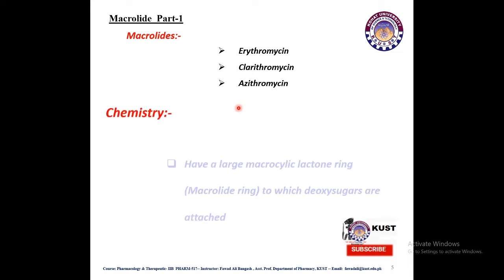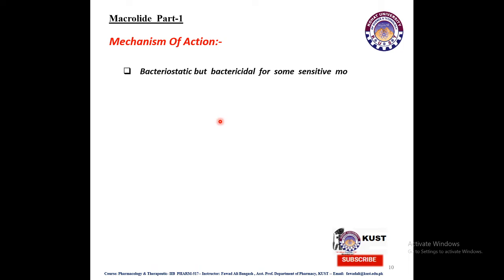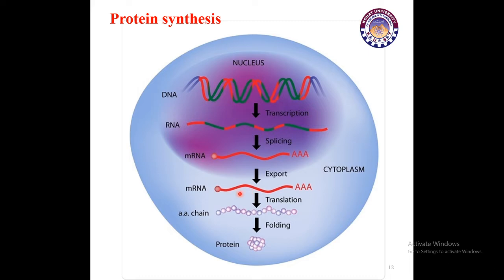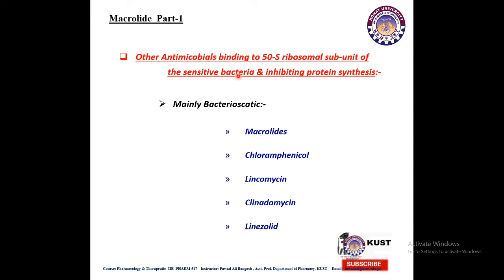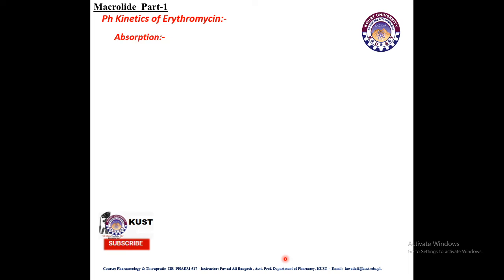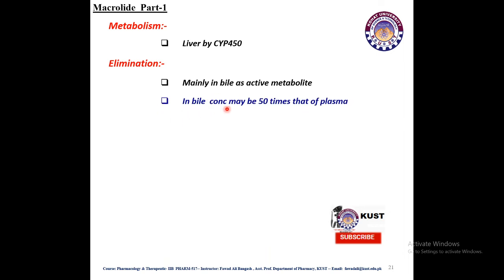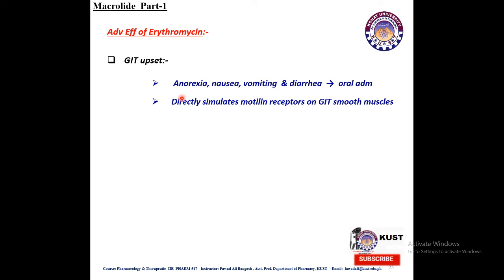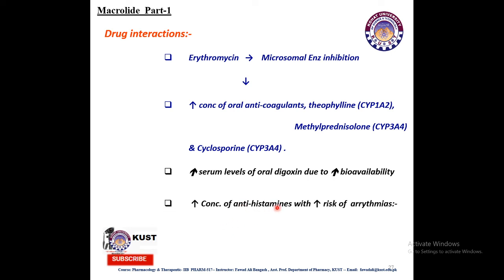FACULTY353 PHARM517 KUST2020 L1 V1 MACROLIDE PART I